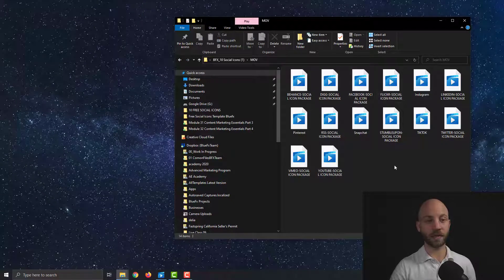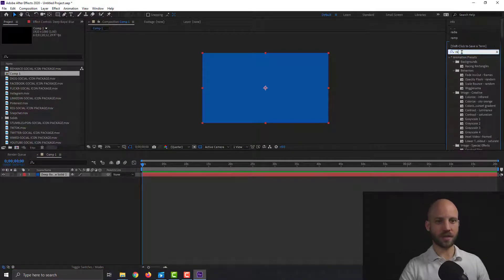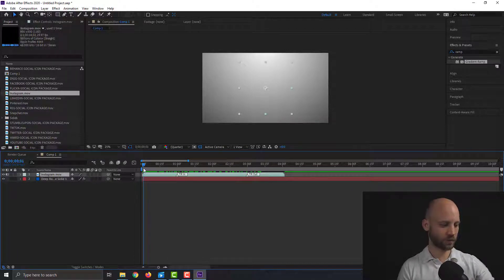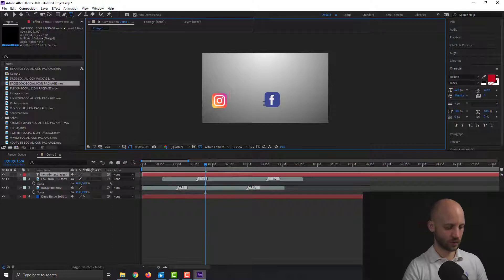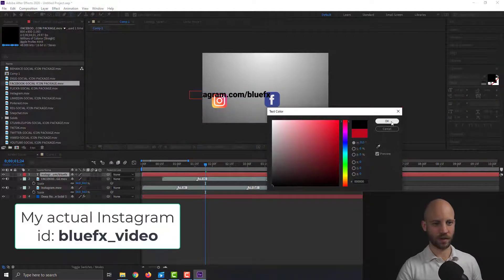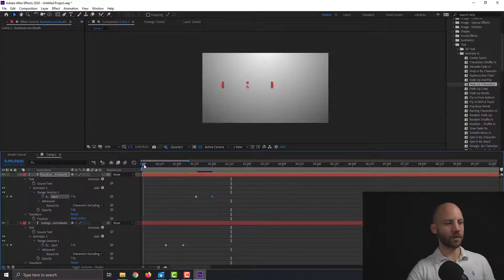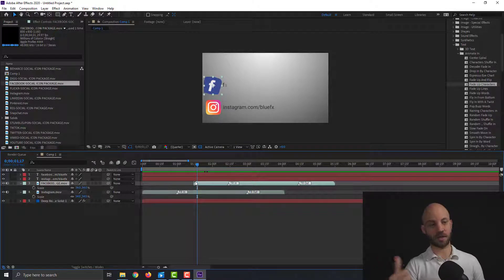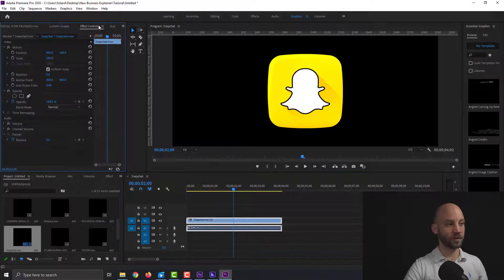14 Animated Social Media Icons For Free